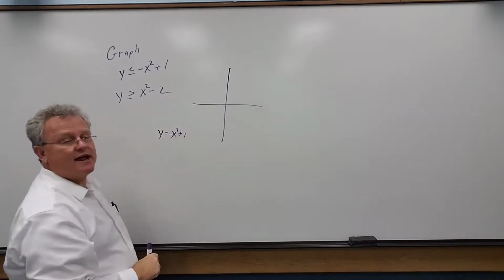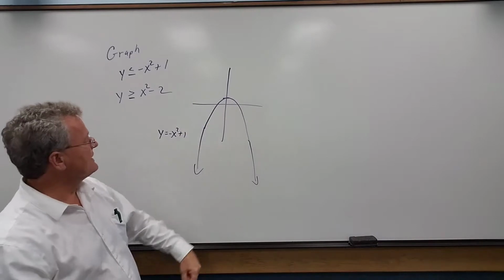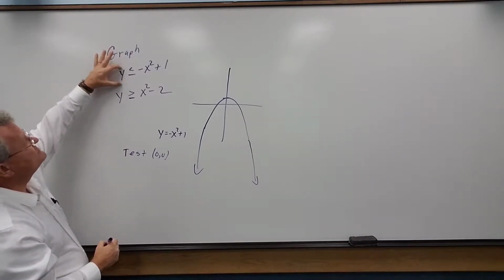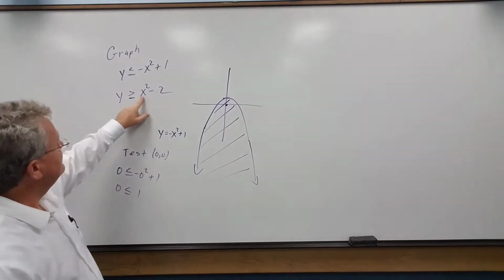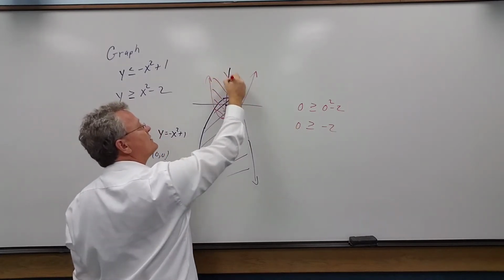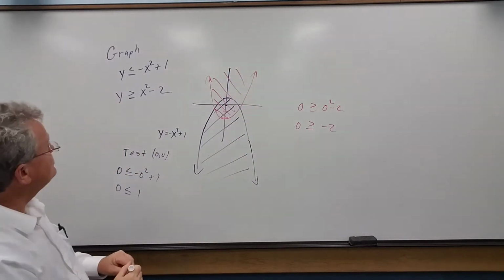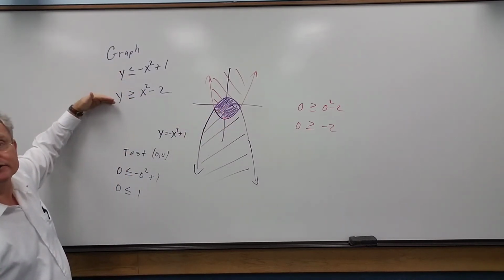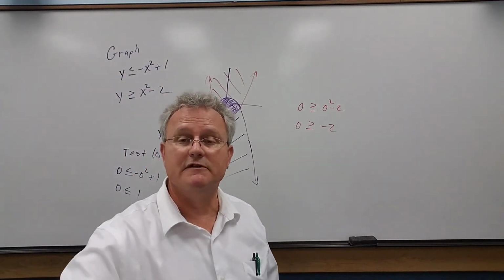Nonlinear Inequality (2)